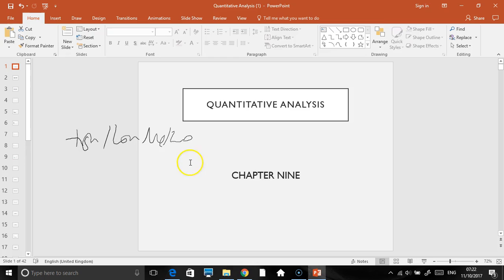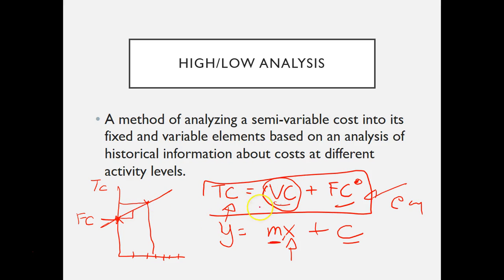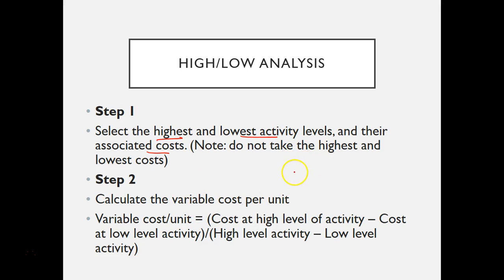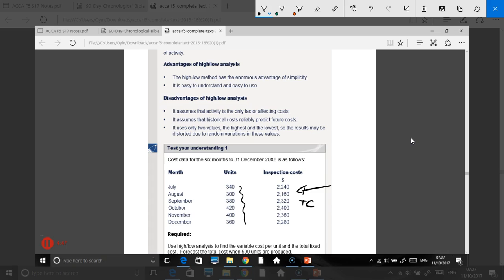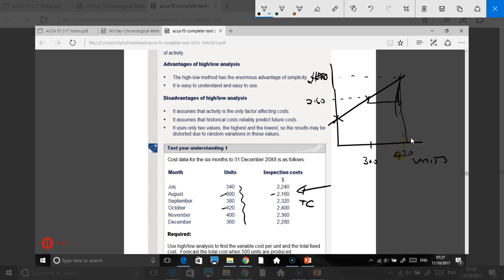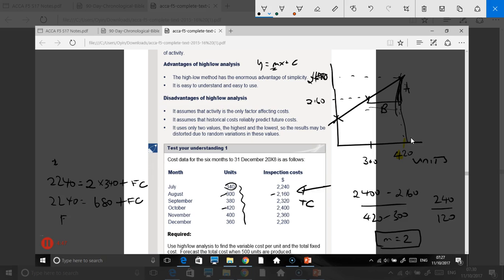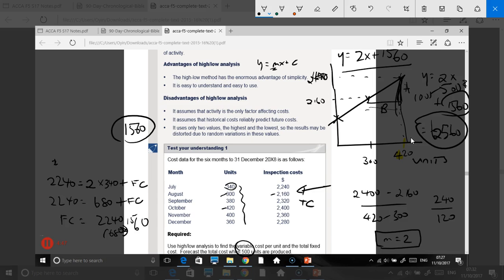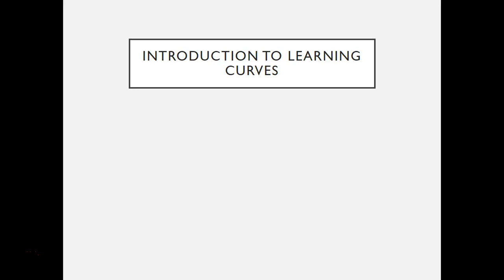Quantitative Analysis Lecture One